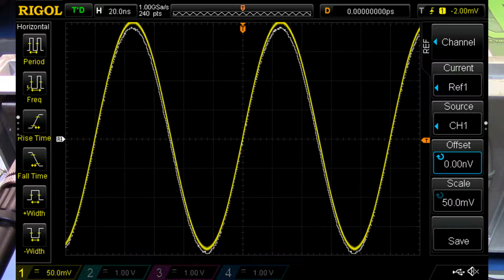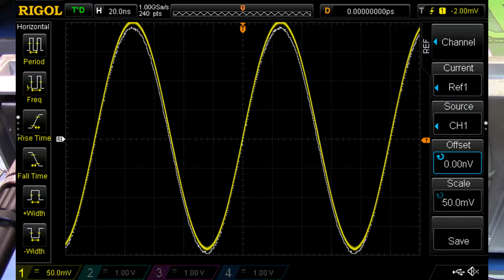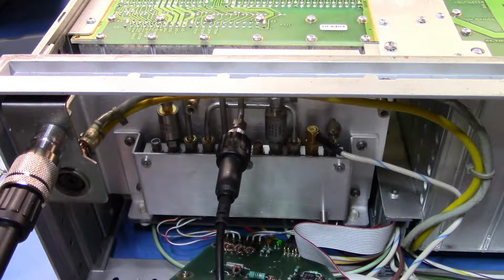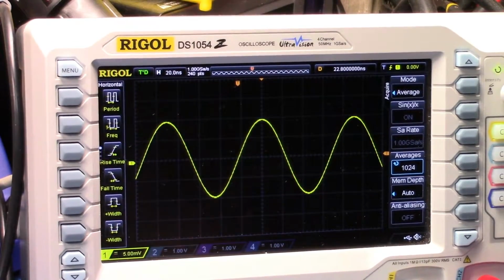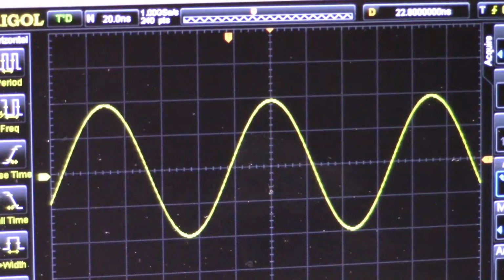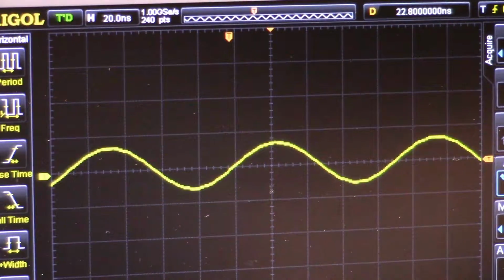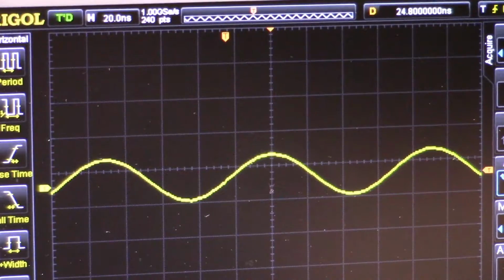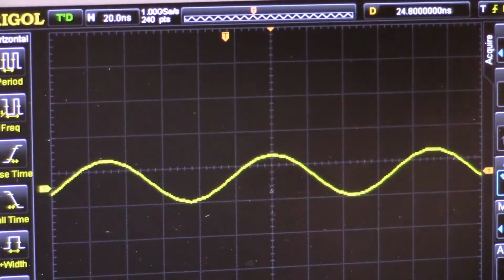HP 8902A Measuring Receiver - Input fault tracing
I'm trying to track down the fault in my 8901A Measuring Receiver that causes it to fail the Frequency Drift part fo Performance TEst 10 - Tuned RF Level.

I'm getting an Error 19 (Low Signal) before I get the Error 01 (IF Frequency Drift).